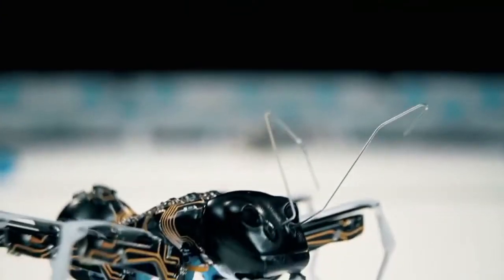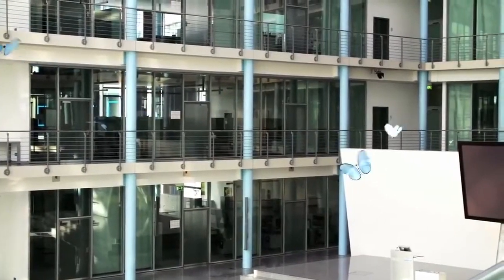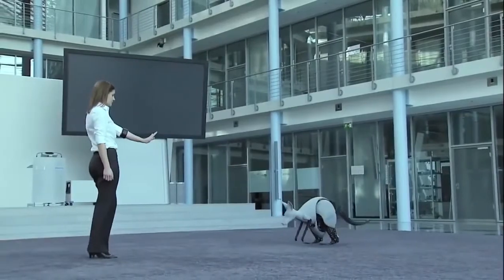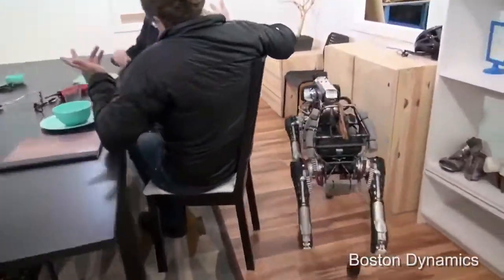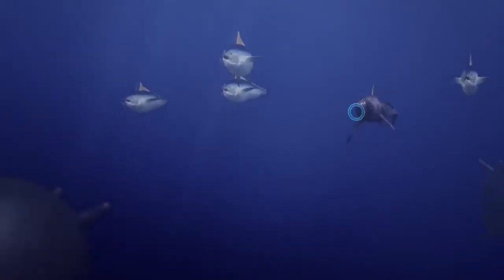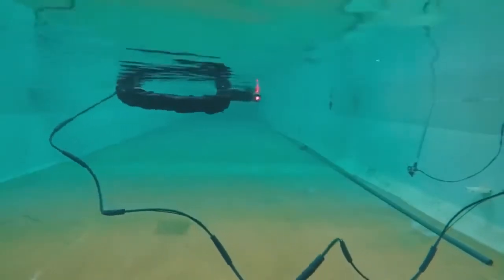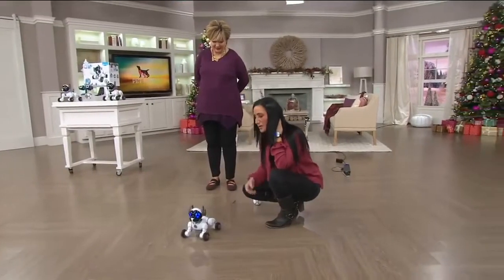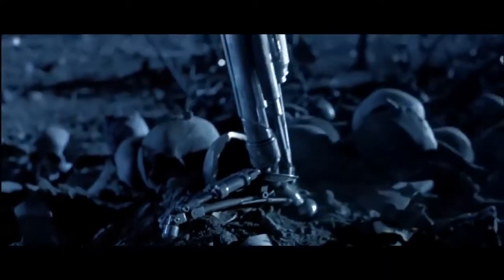Amazing 10 Robots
This Video Was Uploaded With The Permission By The Owner